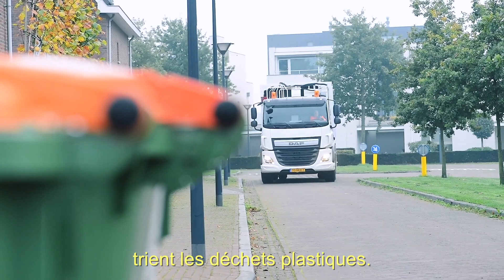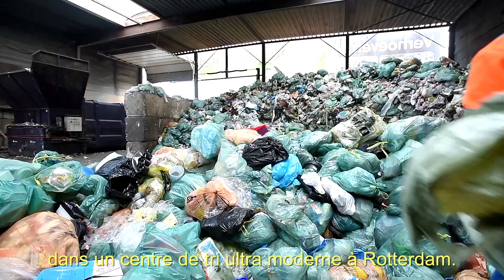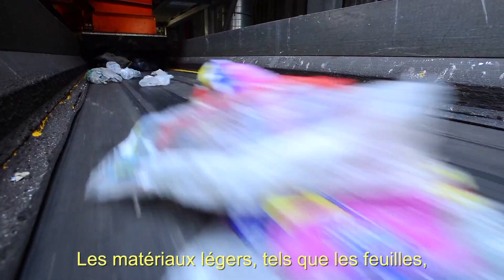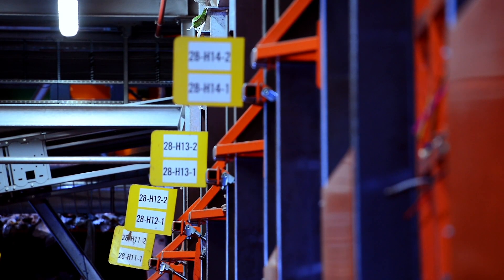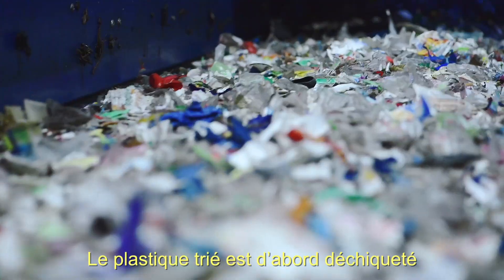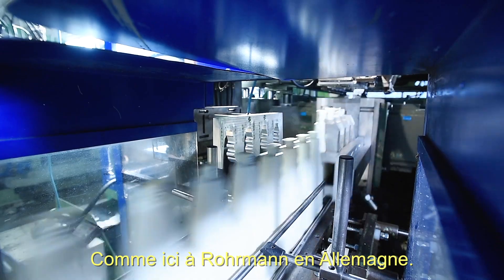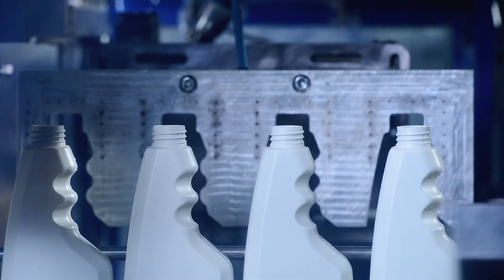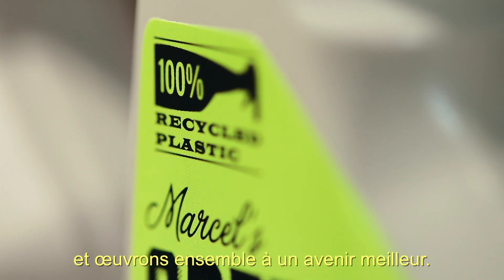Pourquoi il est important de trier les déchets ! - SUEZ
Qu'advient-il des déchets d'emballage que vous triez soigneusement à la maison ?Depuis leur collecte jusqu'à leur recyclage, nous vous dévoilons les coulisses de la valorisation de ce matériaux. Ou comment SUEZ et LyondellBasell transforment vos déchets en nouvelles ressources.